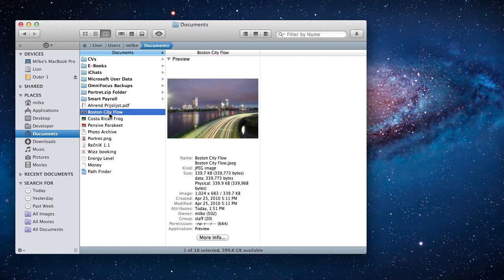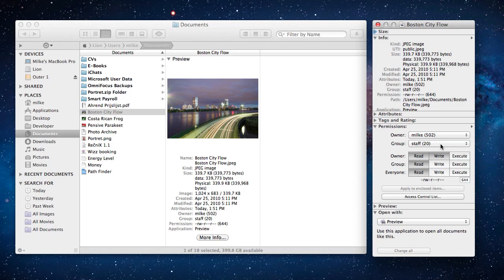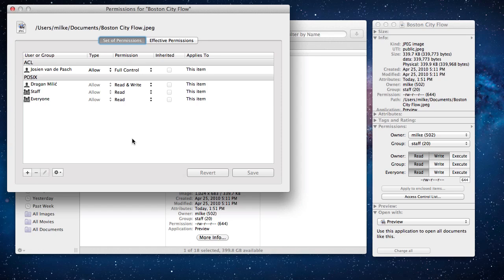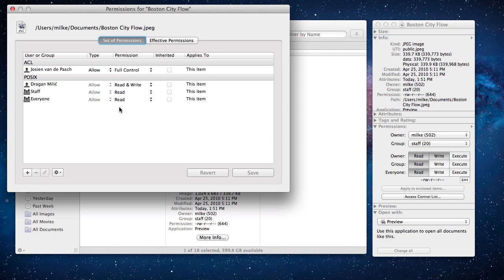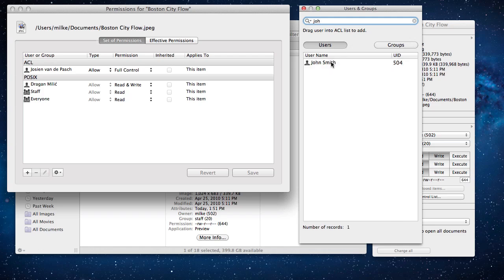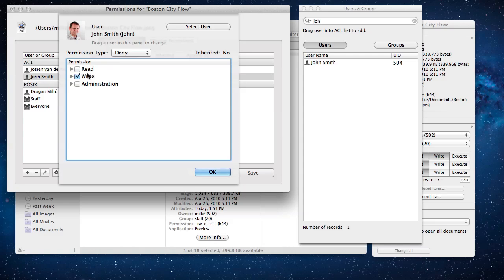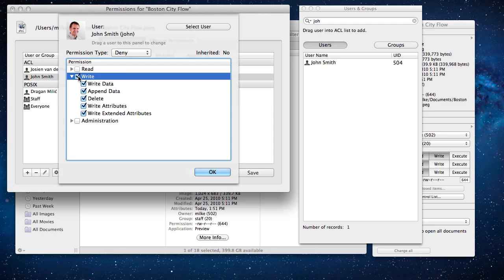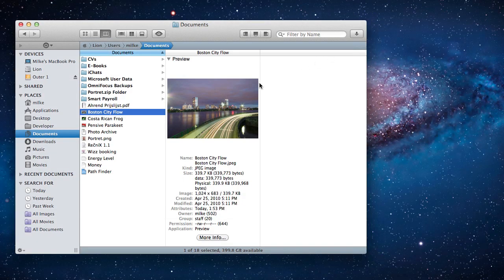Access Control List in Path Finder 6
How to use Access Control List support in Path Finder 6.